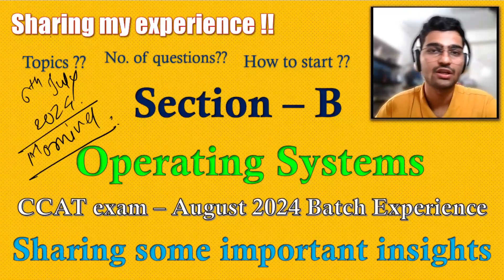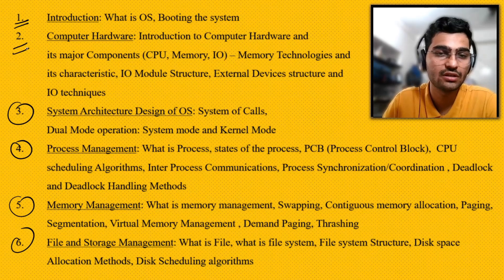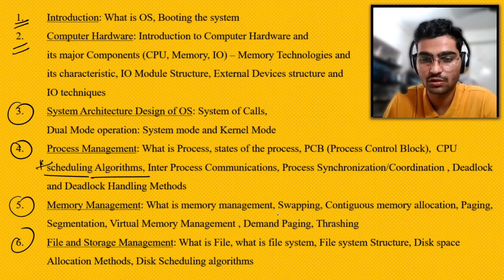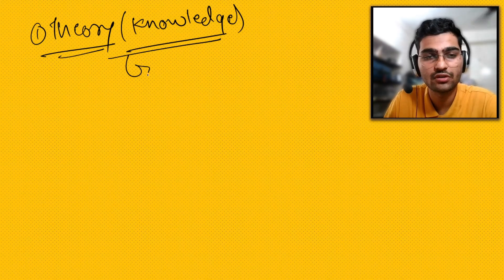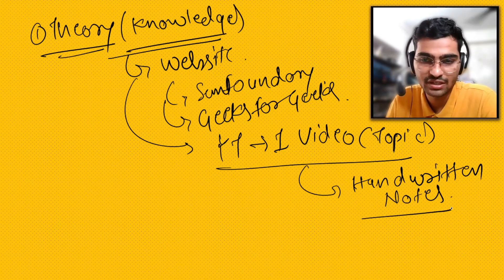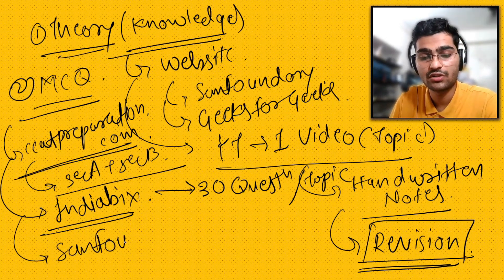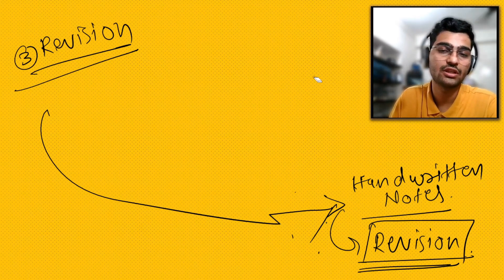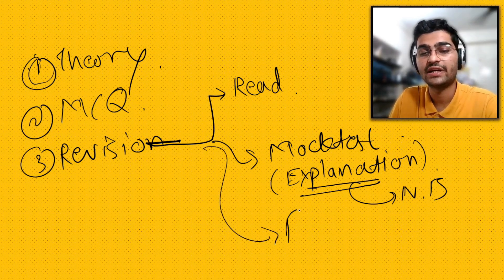Section (B) - OPERATING SYSTEM | Sharing My Experience of CDAC C-CAT Exam (AUG 2024 Batch)